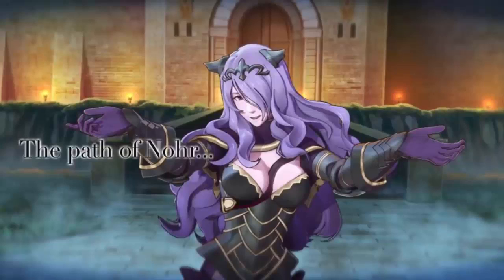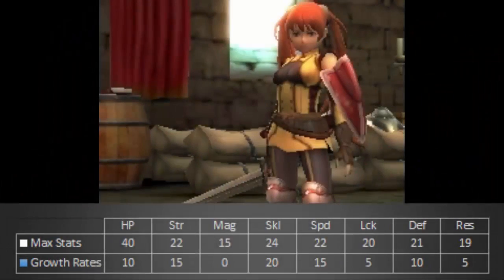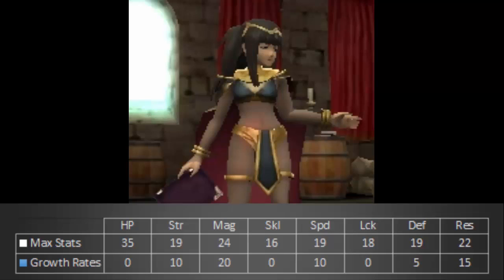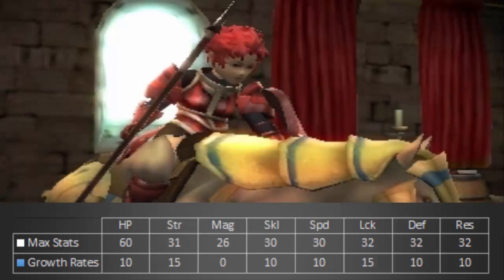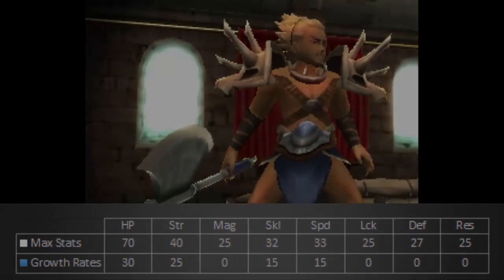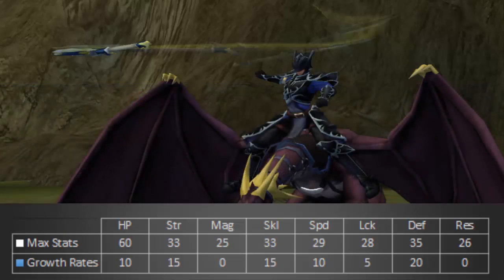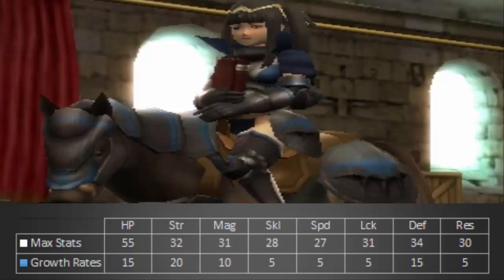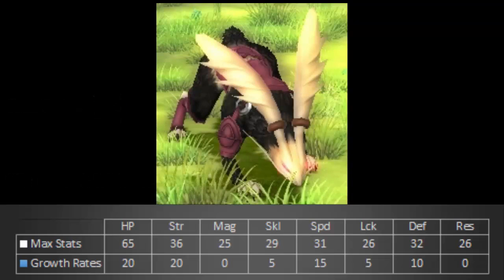Fire Emblem Fates: Nohr Class Analysis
Ok, it's a day late, just humor me with that.

Here's the time for each of the classes, so if you don't want to see the whole thing, then just look here for the specific class of interest!

Cavalier: 1:20-3:23
Knight: 3:24-4:33
Fighter: 4:35-5:33
Mercenary: 5-35: 6:52
Outlaw: 6:53: 7:44
Wyvern Knight: 7:45-9:32
Dark Mage: 9:33-11:44
Rod Knight: 11:45-13:33
Garou: 13:34-15:13
Paladin: 15:15-16:20
Great Knight: 16:21-18:39
General: 18:40-20:03
Berserker: 20:04-21:31
Hero 21:35-22:31
Bow Knight 22:34-24:40
Adventurer 24:42-25:53
Wyvern Lord: 25:56-26:43
Revenant Knight: 26:45-29:15
Sorcerer: 29:20-30:55
Dark Knight: 31:04- 32:43
Strategist: 32:45-33:48
Maid/Butler: 33:50-35:50
Managarmr 35:53-37:05

If you guys like this video, then please go check out my Fire Emblem Fates analysis video of the main characters in this game.